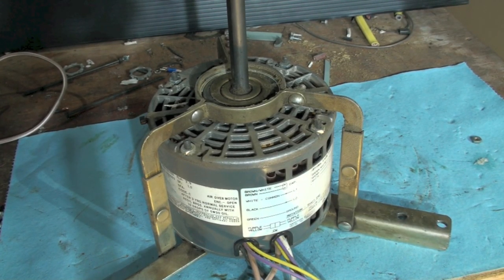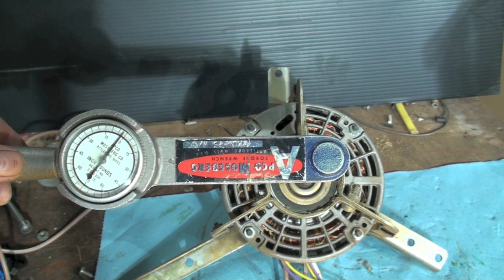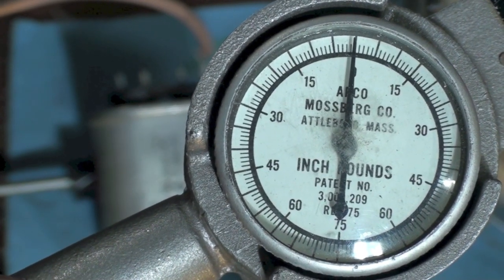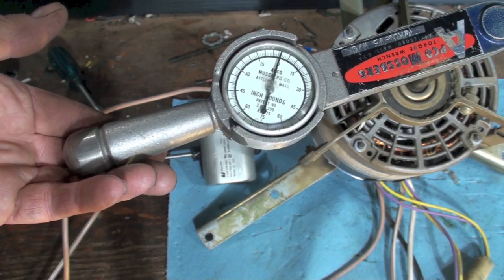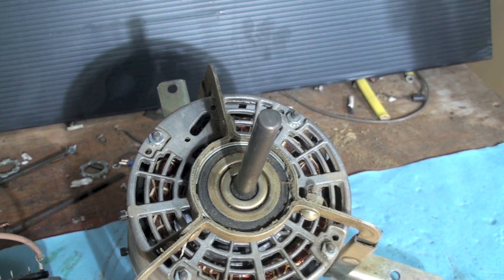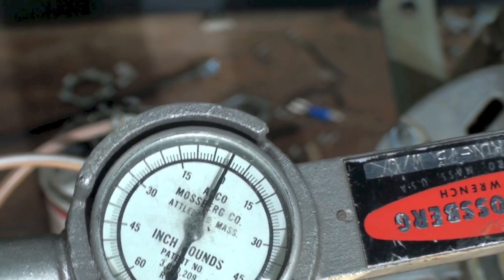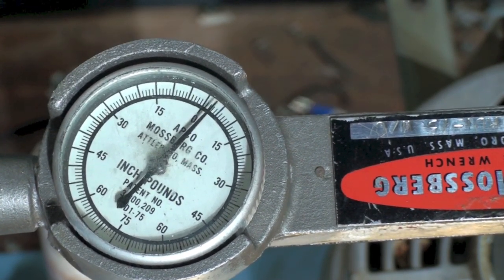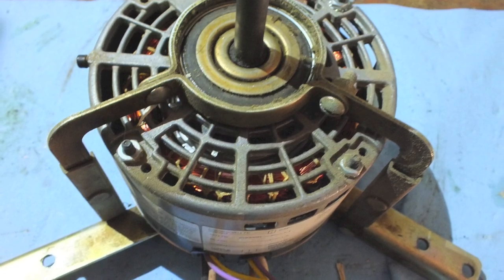PSC motor operation: staring torque and the run cap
This one how the run cap affects the starting torque of the PSC motor.  This video is part of the heating and cooling series of training videos made to accompany my websites to pass on what I have learned in many years of service and repair. If you have suggestions or comments they are welcome.